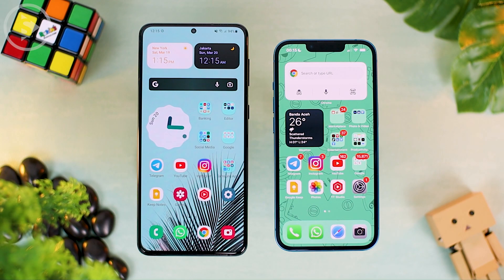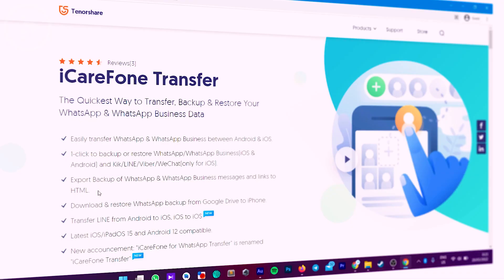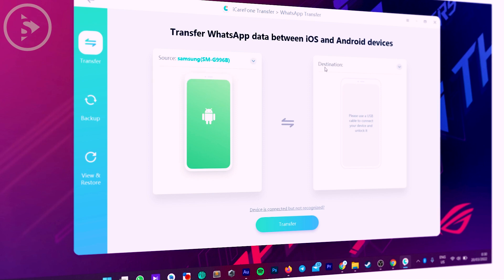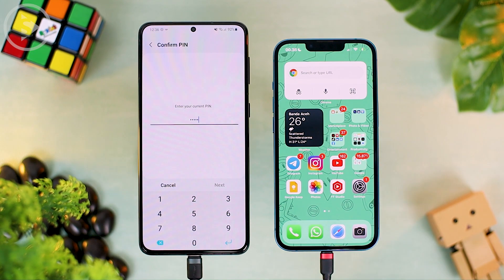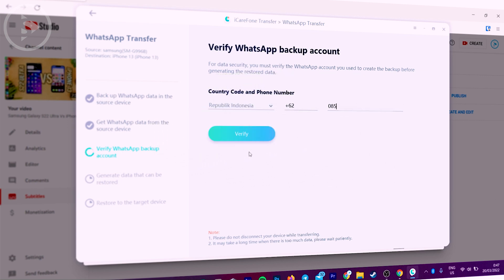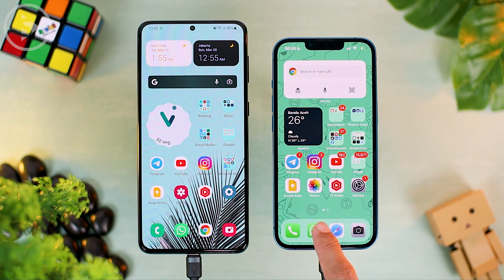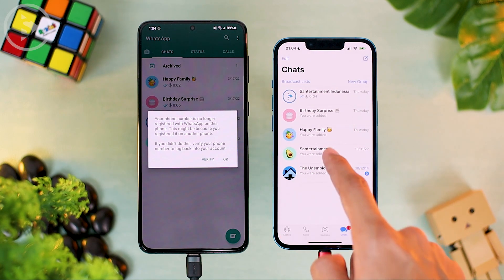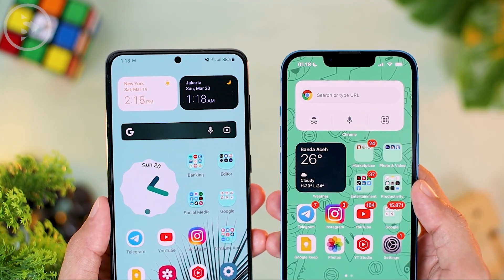How to Transfer WhatsApp Data from Android to iPhone 2022 - Support on Samsung S22 & iPhone 13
Transfer WhatsApp data from Android to iPhone via Tenorshare iCareFone Transfer.

Here I will share tips on how to transfer WhatsApp data from Android to iOS. The tips on how to transfer WhatsApp data in this video will be very useful for those of you who have just moved from Android to iOS and are having trouble finding ways to transfer WhatsApp chat data.

By using the transfer method in this video, you can immediately move various important chats data on WhatsApp from Android to iOS.